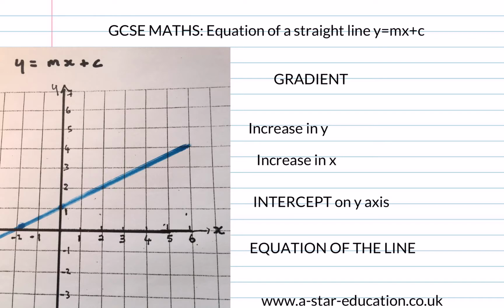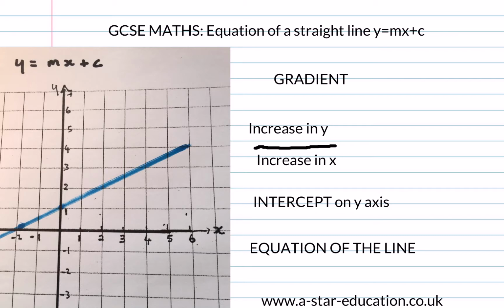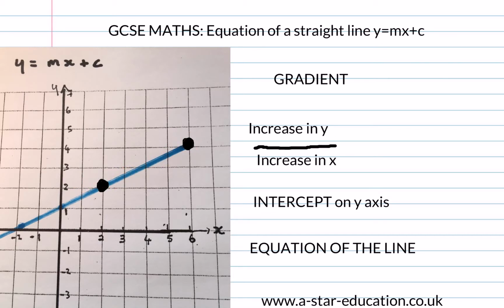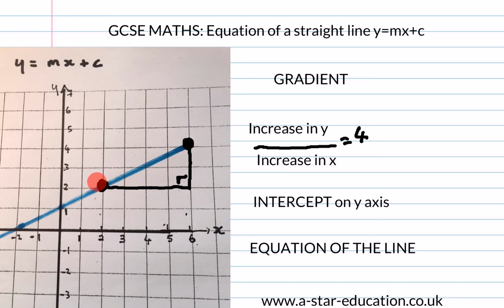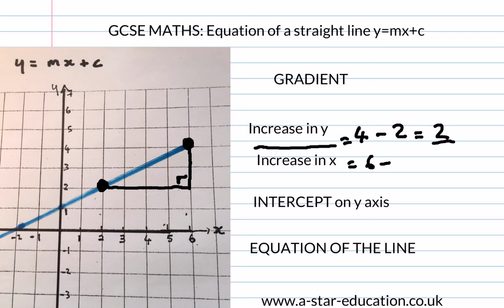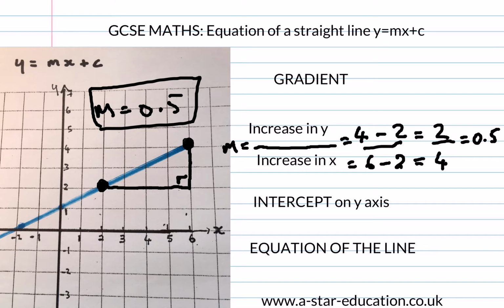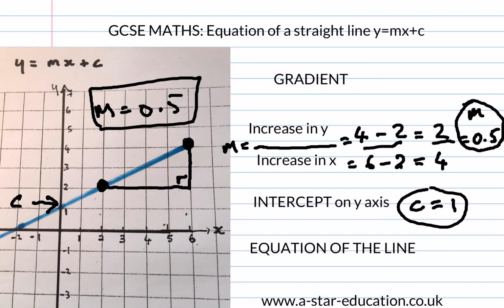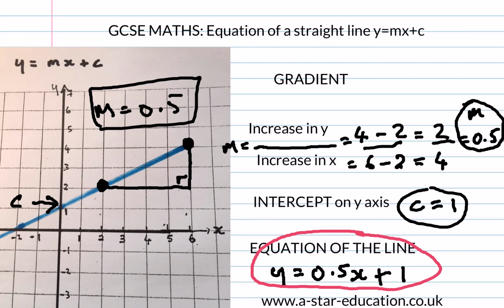GCSE MATHS: Straight line equation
This recording was created using Lensoo Create App.